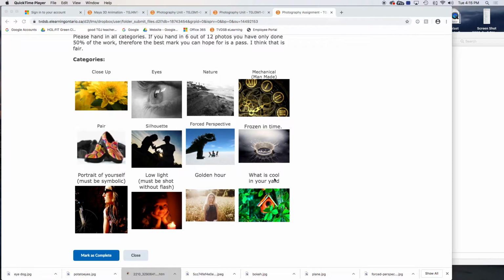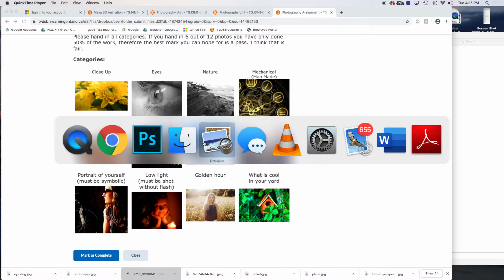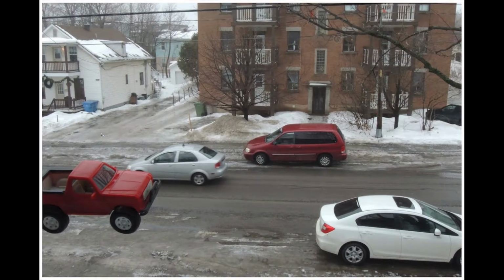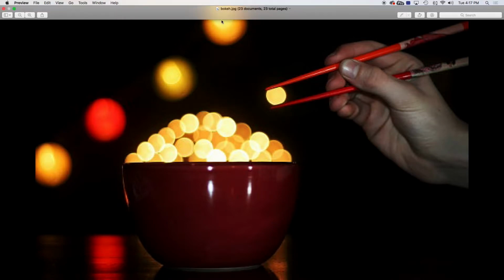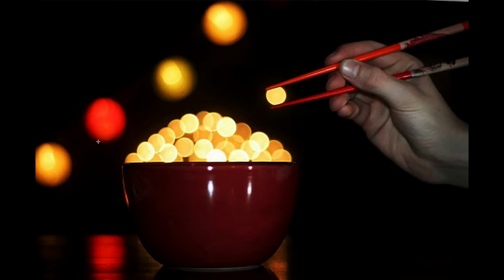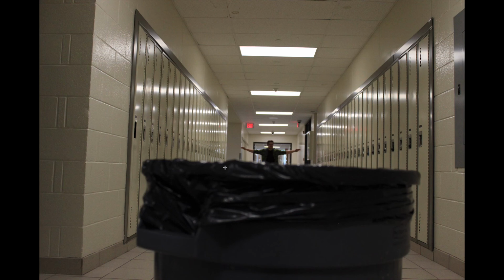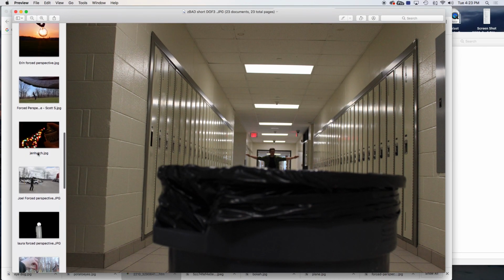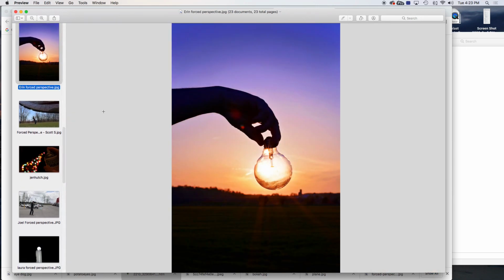Photography: Forced Perspective